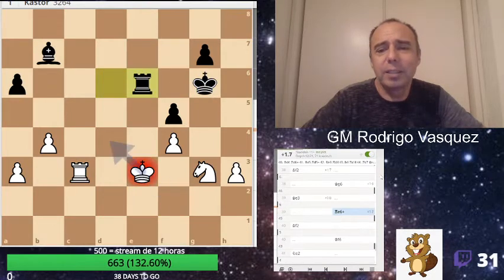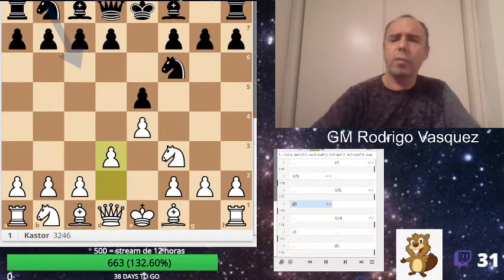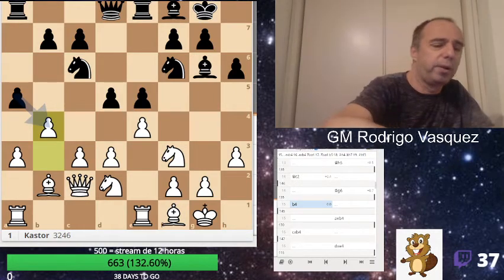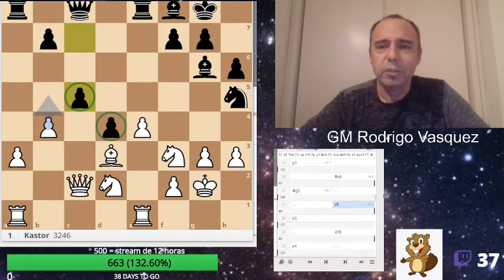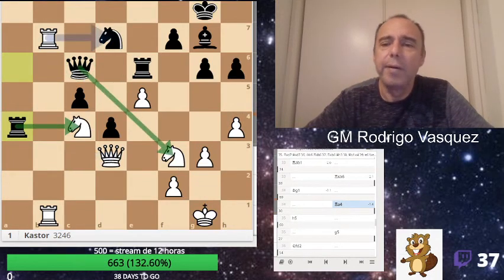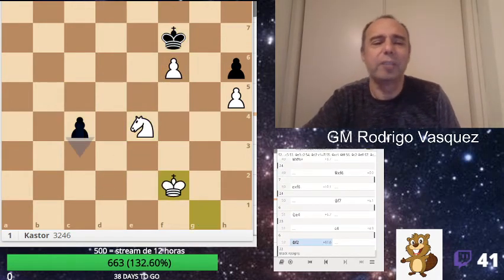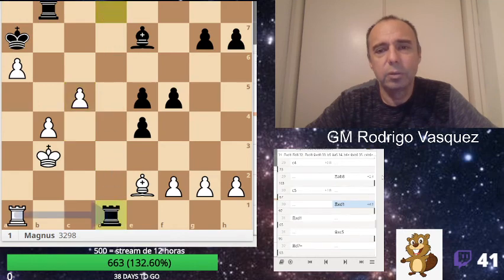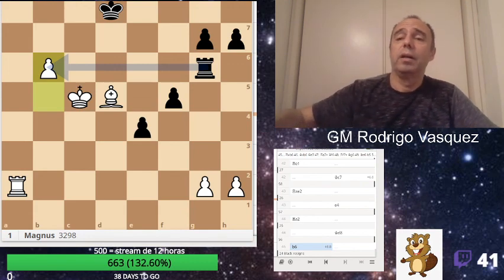partidas carlsen 4